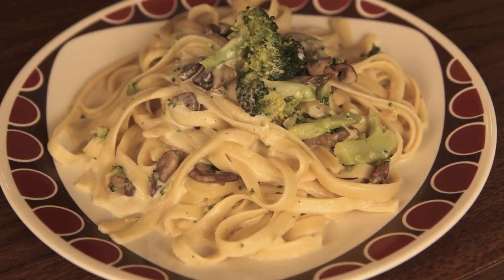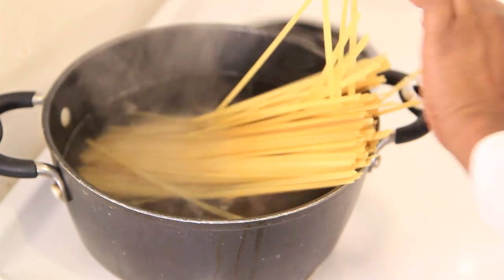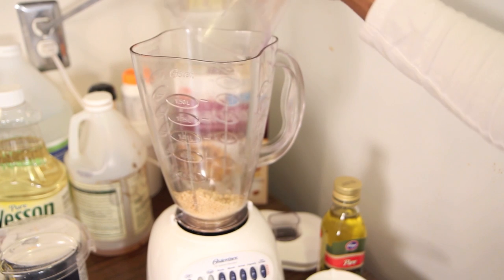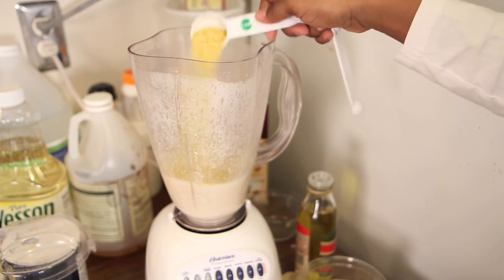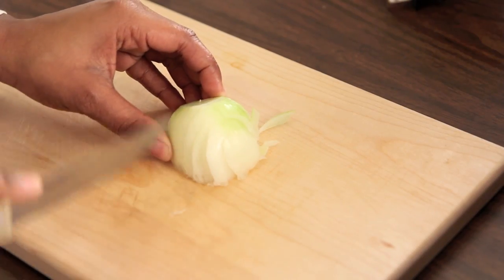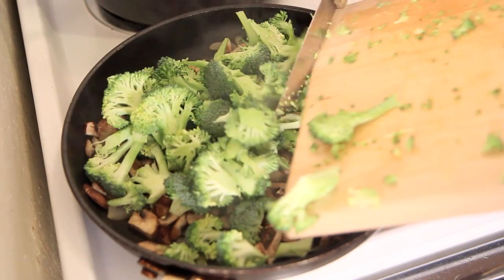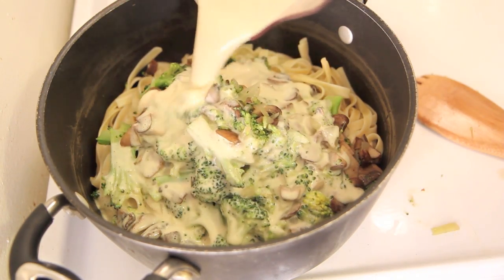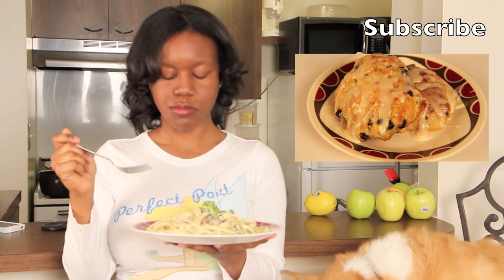Vegan Alfredo Sauce Recipe - Cashew Alfredo - Fettuccini Alfredo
How to make vegan alfredo sauce or cashew alfredo sauce?

Who does not enjoy Italian food? I know The Sweetest Vegan does! Some of my most favorite restaurants include Olive Garden, Macaroni Grill, and Maggiano's. And do not get me started on cheese. I love cheese. Especially on pasta. Who does not love carbs? Skinny people??? Okay, maybe. To get to the point, I often crave Italian, cheese, and pasta. For this vegan fettuccini alfredo recipe I am going to add in broccoli and mushrooms, and this will be one of my best dishes yet!

Vegan Fettuccini Alfredo Sauce Recipe

Ingredients
16 oz Fettuccini noodles
1/2 cup raw cashews
1 cups boiling pasta water
1/2 cup almond milk
1 teaspoon lemon juice
3 garlic cloves
1 tablespoon olive oil
2 tablespoons nutritional yeast
1 teaspoon salt
1/2 teaspoon pepper
1 tablespoon vegan margarine
1/2 medium sized onion
8 oz sliced mushrooms
1 head of broccoli, chopped

Directions

Cook fettuccini pasta according to the directions on the box. Drain noodles but save the pasta water.

Using a blender or food processor, pulse cashews until very fine. Add in boiling pasta water, be careful, and blend until smooth.

Add in lemon juice, garlic cloves, olive oil, nutritional yeast, salt, and pepper. Continue to blend until it is all smooth. Sauce should be thick, but if it is not, heat in a saucepan over low heat for a few minutes.

Place vegan margarine in a large frying pan, along with onions and mushrooms. Sautee until onions and mushrooms are softened. Fill the pan with about 1 inch of pasta water, if you are out then just use regular water.

Add in the chopped broccoli, minus the hard stem. Cover the pan and allow to stem for 5 to 6 minutes.

Once it is all done, toss broccoli, mushrooms, onions, cashew alfredo sauce, and pasta together to make a delicious vegan fettuccini alfredo dinner.